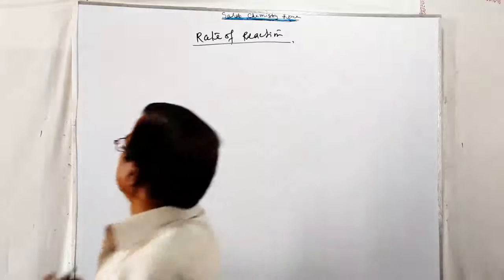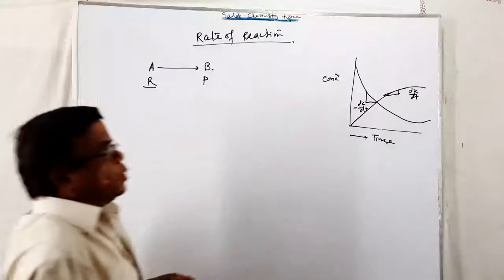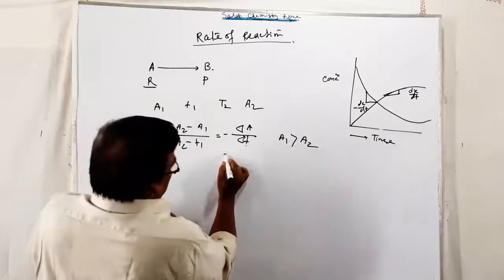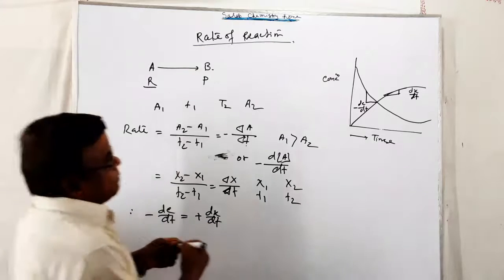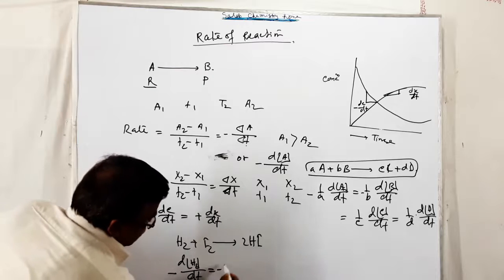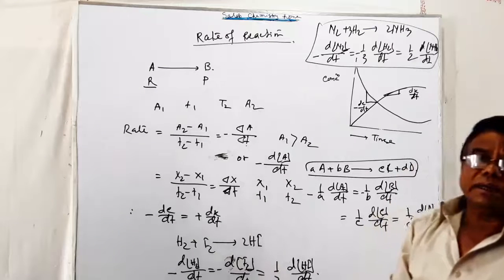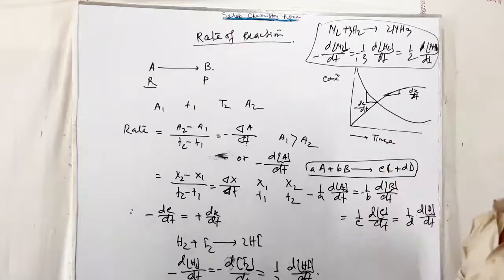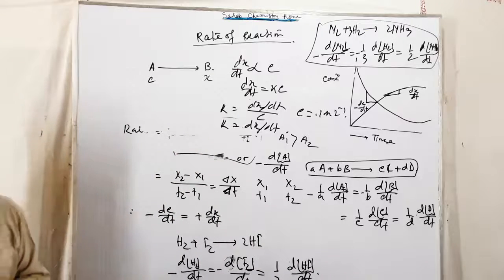Rate of Reaction (বিক্রিয়ার হার) (২য় অংশ)